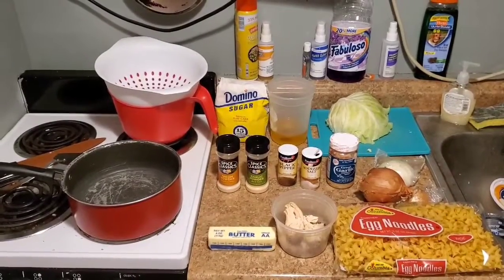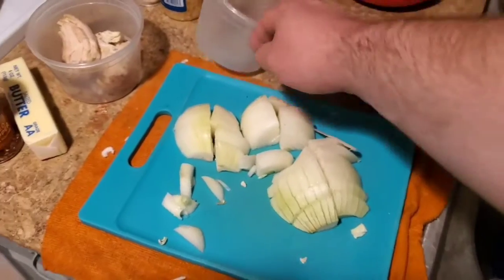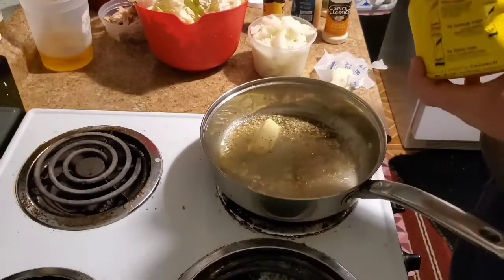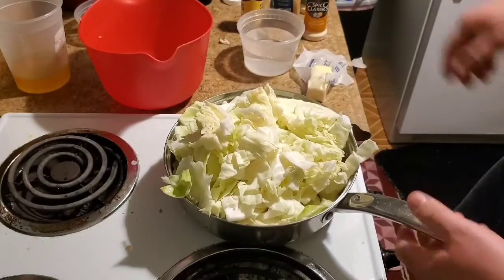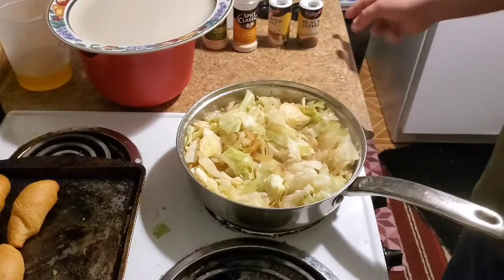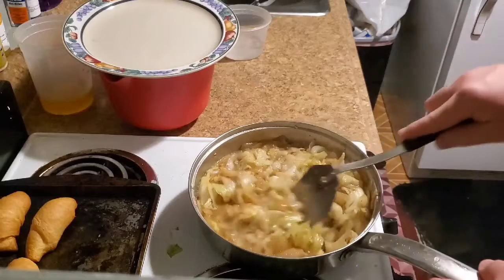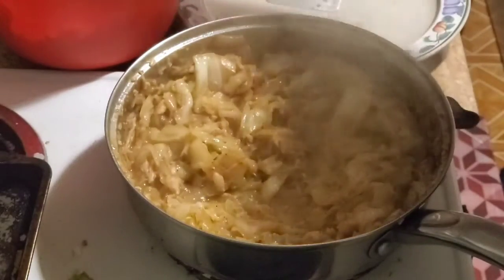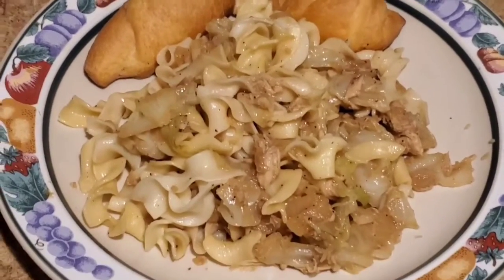How To Make Haluski!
Hello and Welcome Back to My Broke A** Kitchen Quarantine Edition!

Today we are making Haluski!
Delicious, Sweet, and Savory fried cabbage and eggnoodles!

Mhhhhmmmm sooooo Good! MMMmMmmmmmMmmhMmmmmm

For Last Episode- "How To Make Split Pea Soup!"